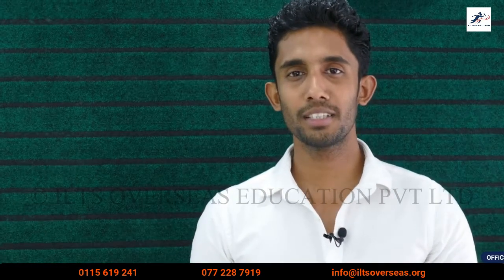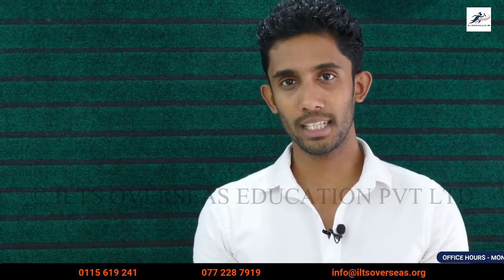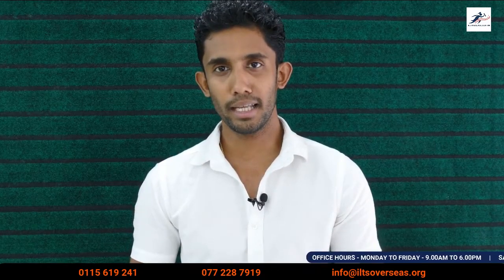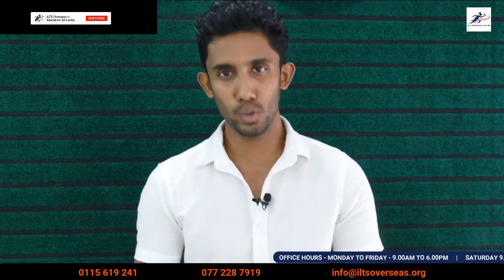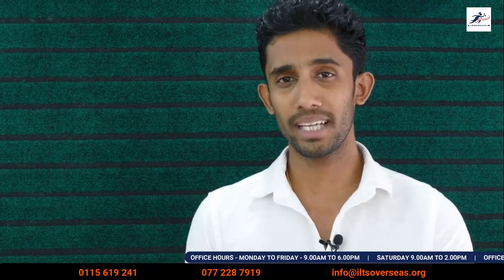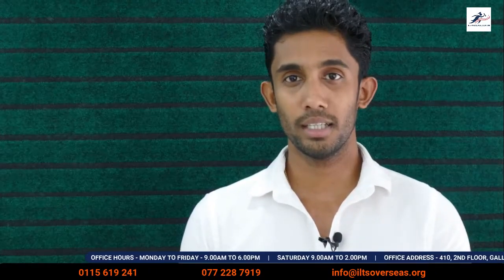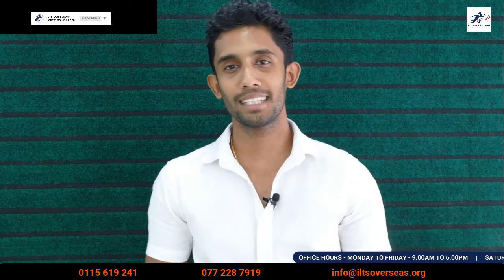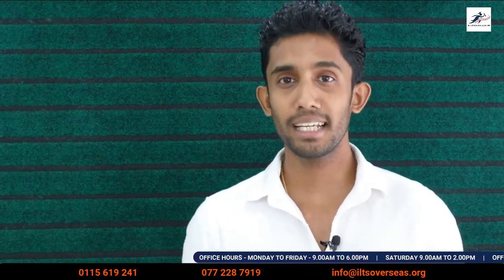Sri Lankans | Study in New Zealand | Offer letter එකක් ගන්න මොනවාද ඕනෙ?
Why us?

* New Zealand based Owner
* We have practical experience about the process
* Guaranteed ongoing guidance
* Reliable visa processing team
* Trustworthy and friendly staff
* Our team have access to all major Universities and Polytechnics
* We follow an online process
* Provide 100% honest information and genuine service
* Partnership Visa submissions by a Licensed immigration advisor

🏩- 132, Muhandirams Road, Colombo 3, Sri Lanka

IMPORTANT NOTE:

ILTS Overseas Education is a Registered Business in Sri Lanka (Off-shore Student Visa Adviser).

People who are offshore and provide New Zealand immigration advice on student visa applications only are not required to hold a New Zealand immigration adviser license.

This exemption does not allow a person to provide advice on pathways to work or residence for an international student.

This exemption does not allow a person to provide advice to secondary or related applicants on any other visa type such as work, visitor or guardian visas.

If an offshore person wishes to provide advice on other visa types or pathways, they must be licensed.

For the student visa exemption to apply, the person providing advice must be out of New Zealand at the time they provide the advice.